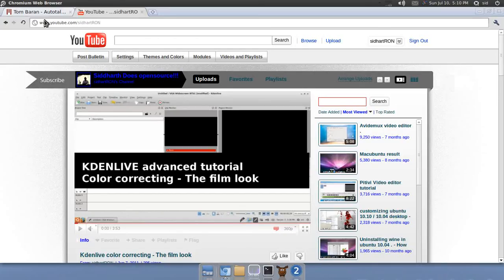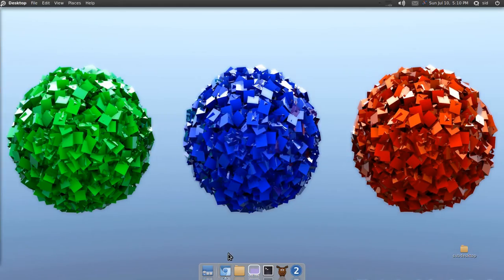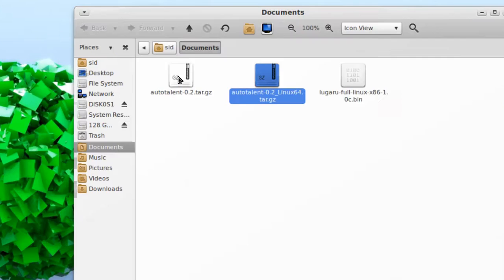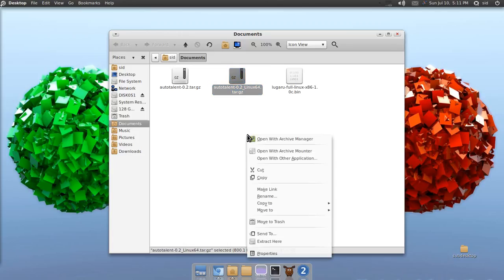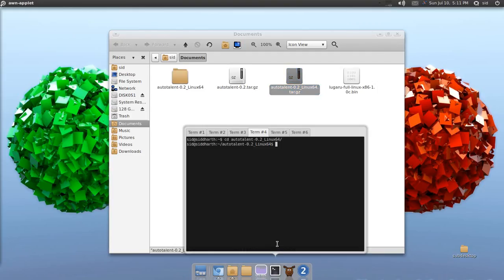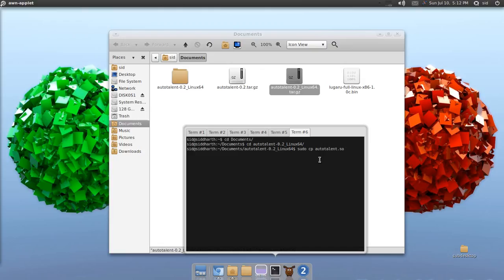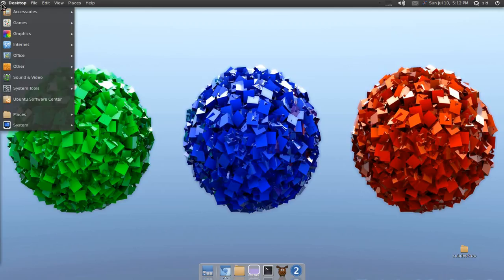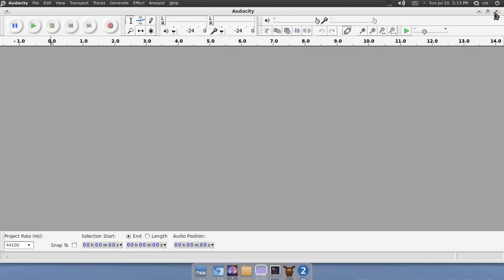Install Autotalent/Autotune - Audacity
Autotalent is ladspa plugin which is used for audio manipulation to get effects similar to the very popular autotune effect.